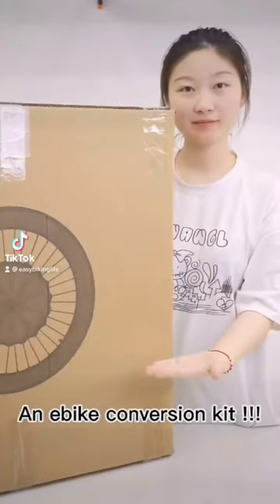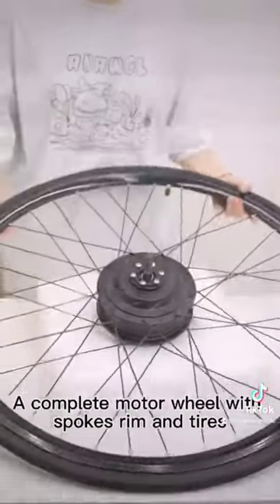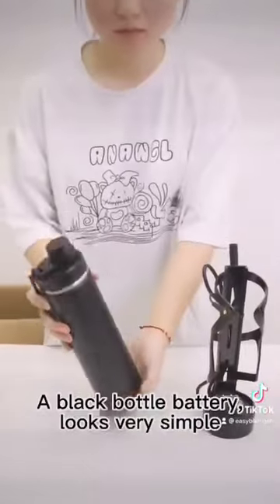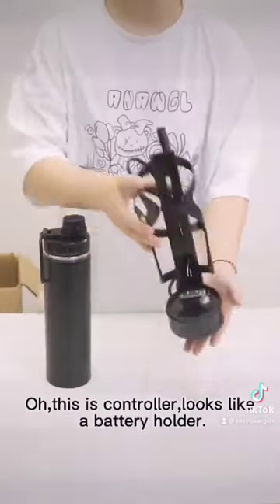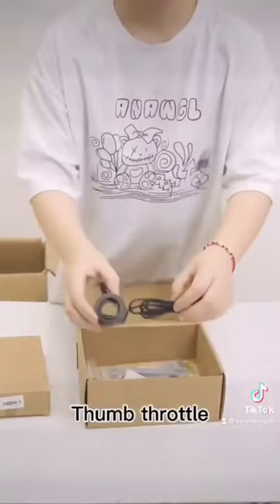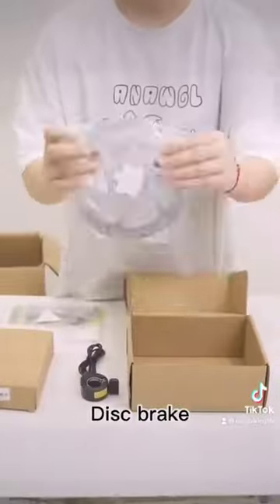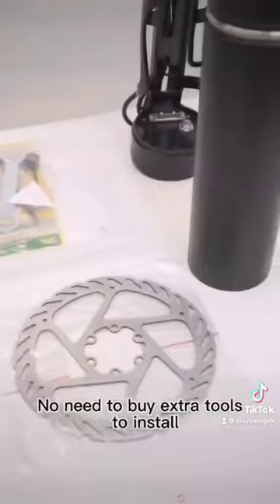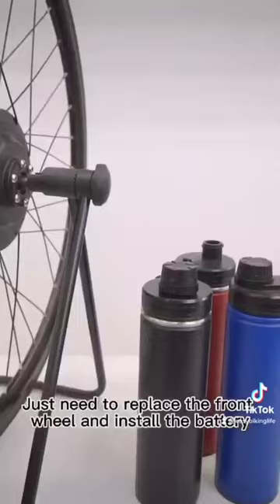Unboxing of the bottle battery ebike kit KF30S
Unbox ebike kit with bottle battery